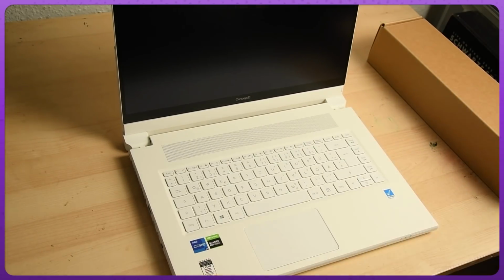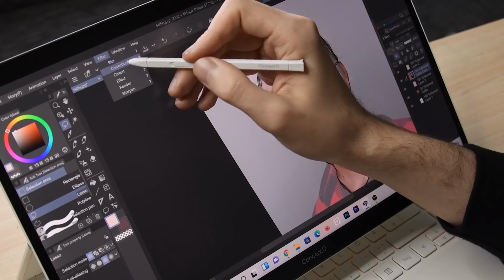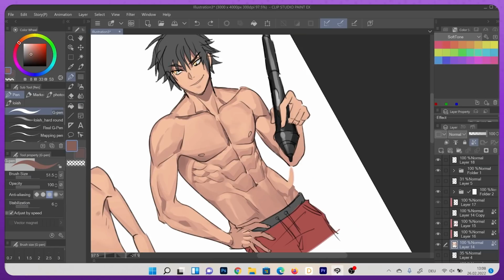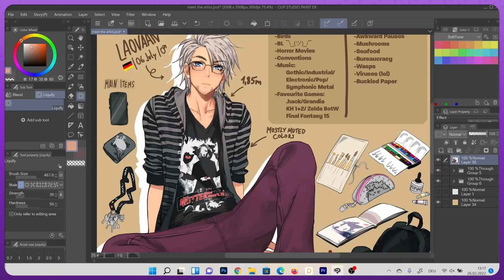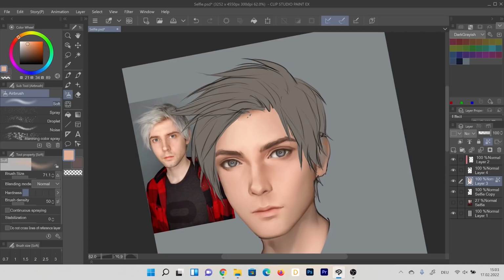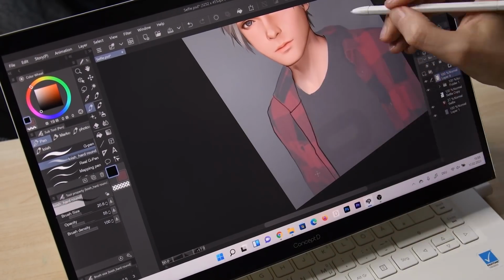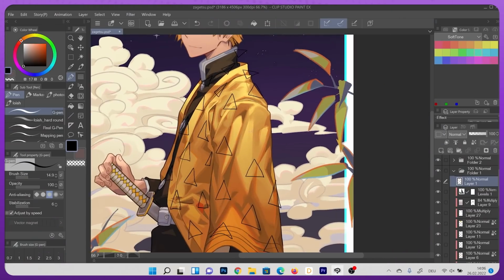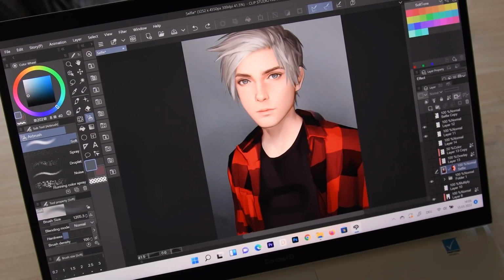【How to draw yourself】for beginners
Learn what it takes to turn a photo of yourself into your own personal anime avatar.

0:00 - What to keep in mind when drawing yourself
0:24 - Let's talk about "Iconicity"
1:11 - What is iconic about _you_
1:47 - ConceptD 7 Ezel Pro
1:59 - This is a tutorial is beginner friendly
2:32 - Transferring the facial features
3:24 - Trick for creating a color palette
4:00 - Painting
4:57 - Pro Tip: Finger-tip / Smudge tool
5:15 - Painting more details
5:56 - Pro Tip: Liquify
6:24 - Painting more details (continued)
7:33 - Transferring the hair
8:28 - Shading the hair
9:54 - Drawing the clothes
10:28 - How to draw patterned clothes
12:18 - Photoshop's facial recognition filter
12:51 - The final artwork